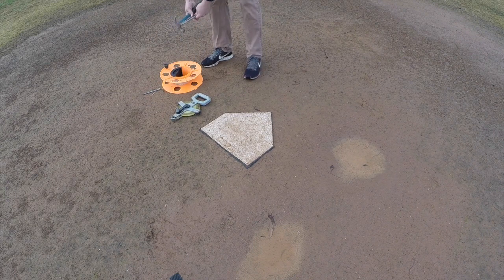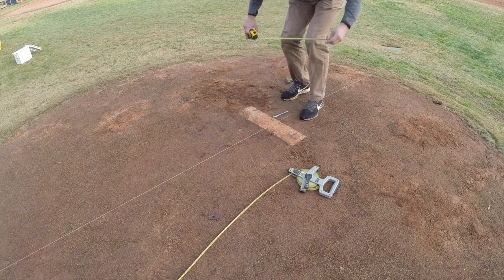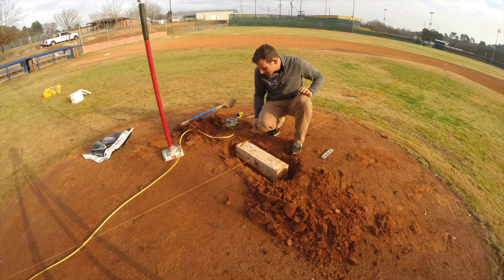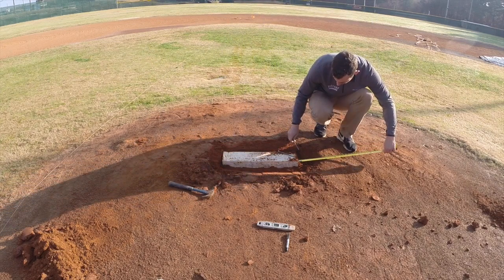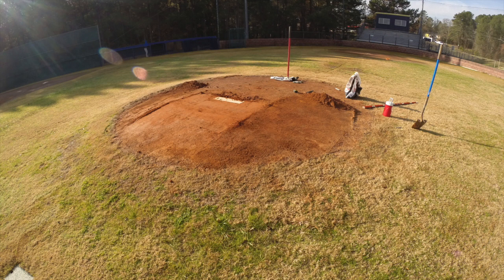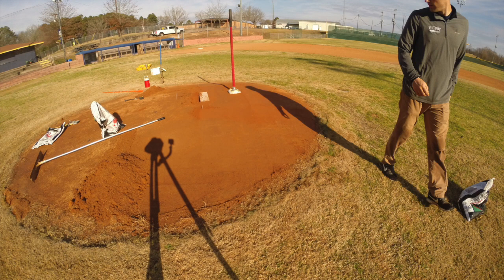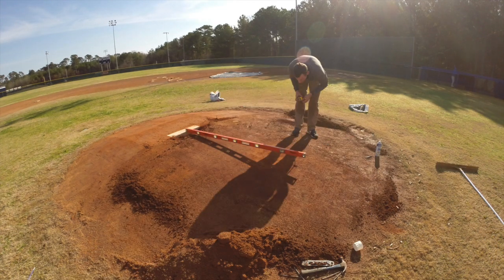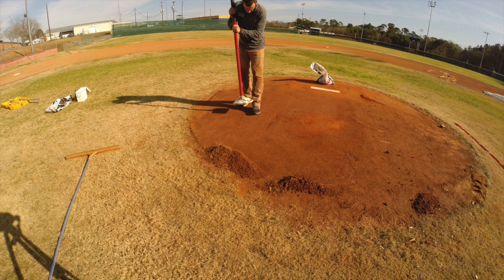Baseball Mound Renovation + Walk Through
A step by step break down of how to renovate a baseball mound.